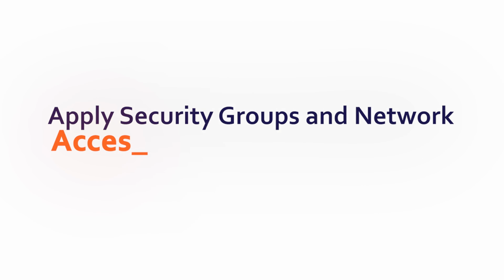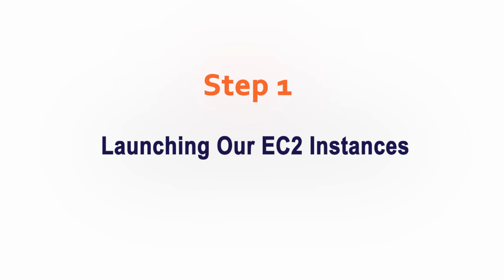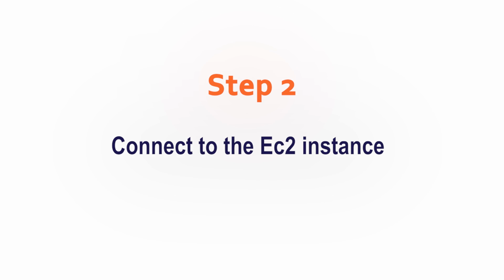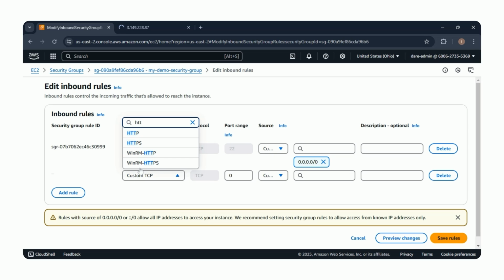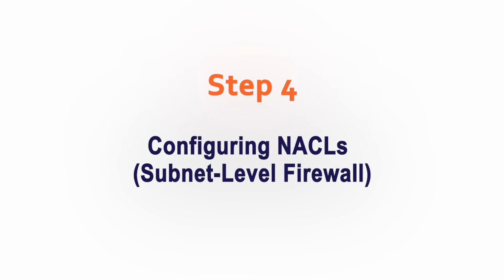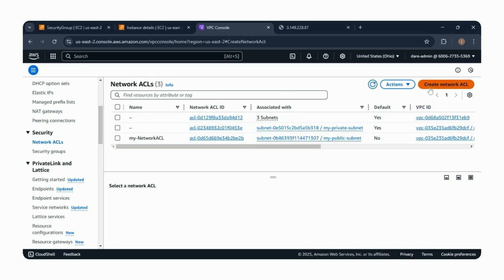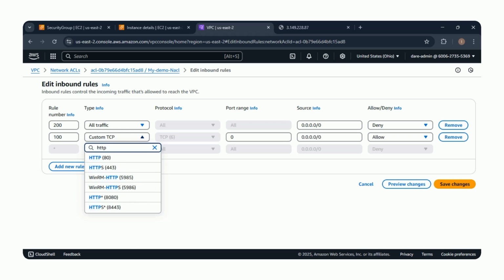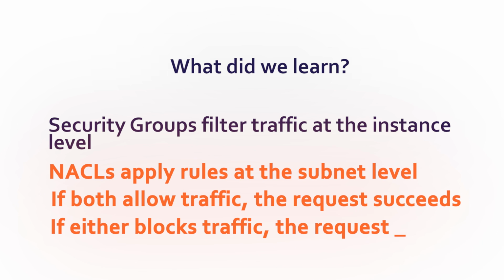Section 3: Security Groups and Network Access Control Lists Hand-on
In this practical demo, we show you how to set up and test Security Groups and Network Access Control Lists (NACLs) in AWS. Learn how to control inbound and outbound traffic at both the instance and subnet levels.